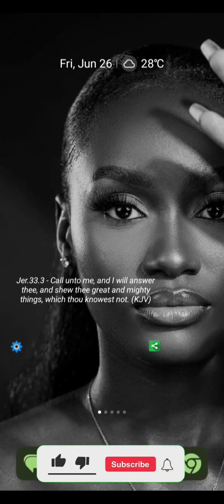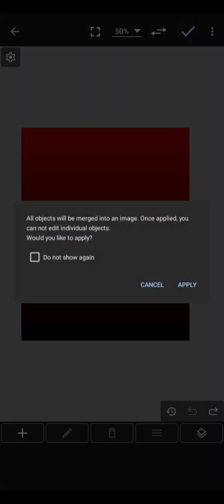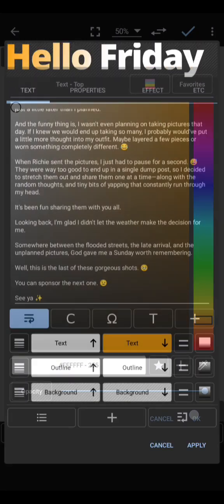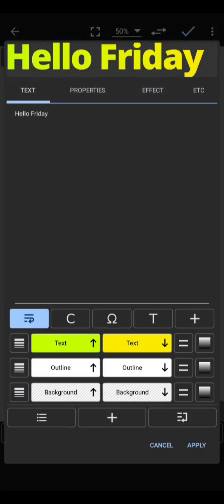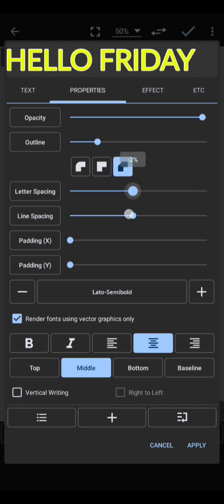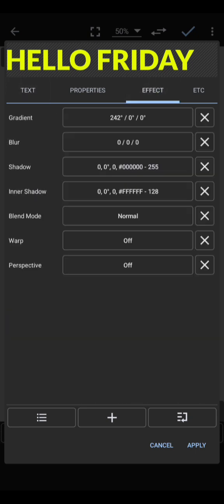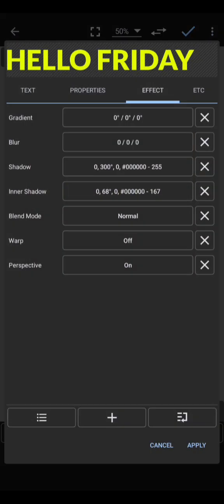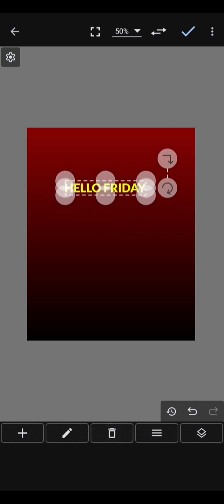Master the Text Tool in Photo Editor — Fonts, Effects & More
Gadgets Used:
Realme C61
Itel BudsAce
Phone stand